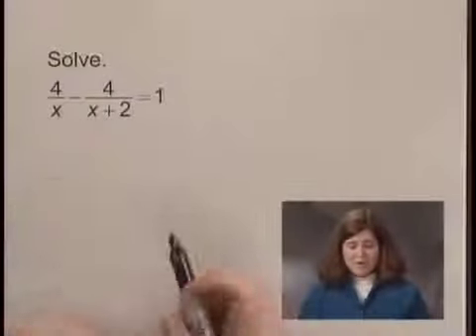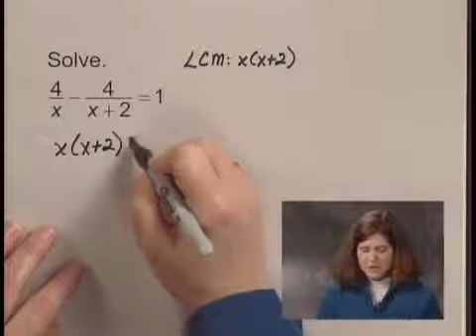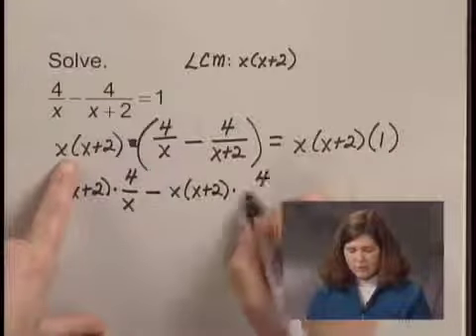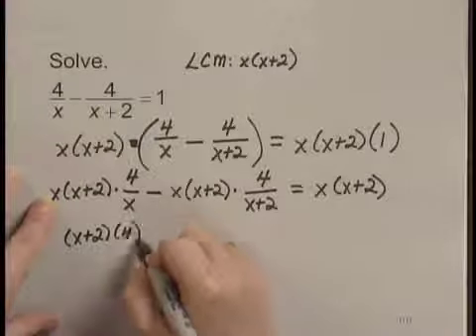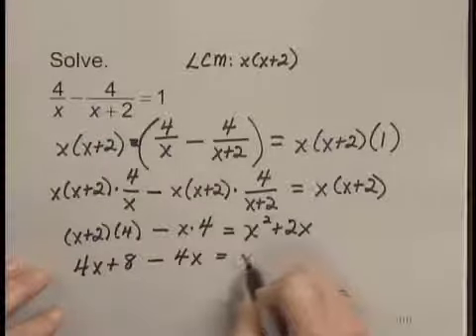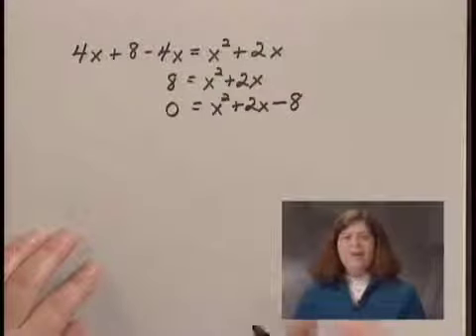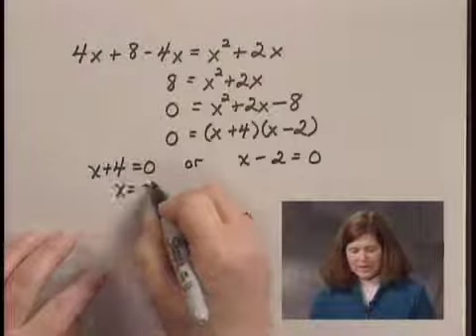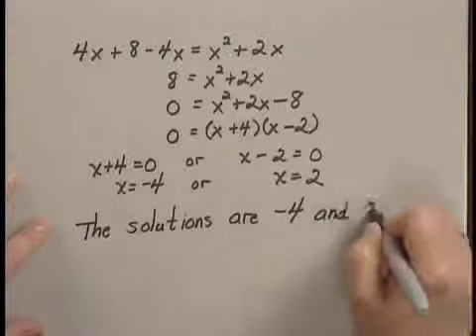Developmental Mathematics Ch15 Ex11